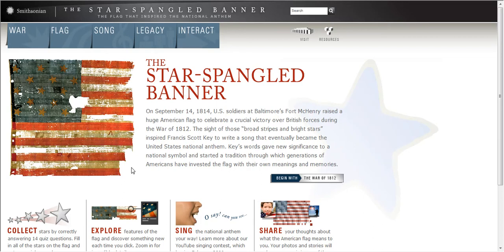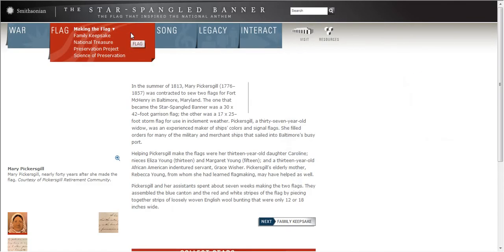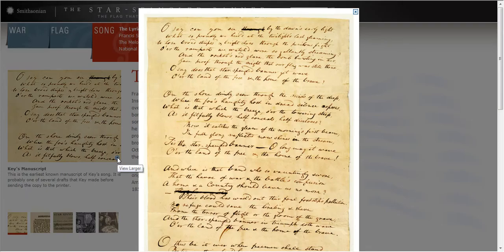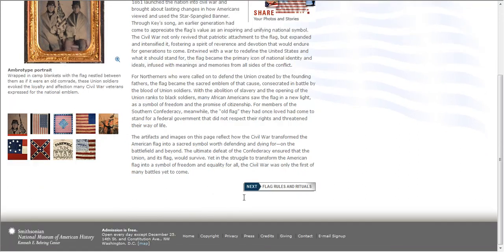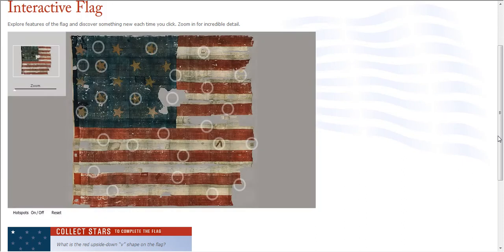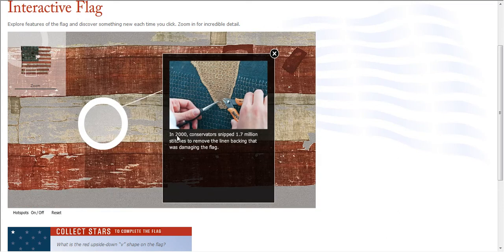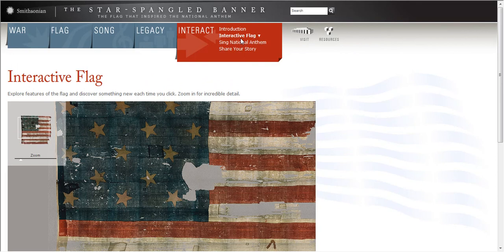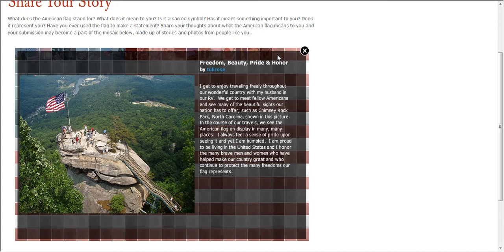Smithsonian Star Spangled Banner Interactive Site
Learn more about the Star Spangled Banner at this great interactive site from the Smithsonian

Created by Eric Langhorst using Jing Pro.  Check out the Speaking of History blog